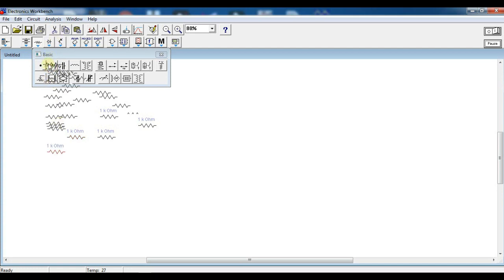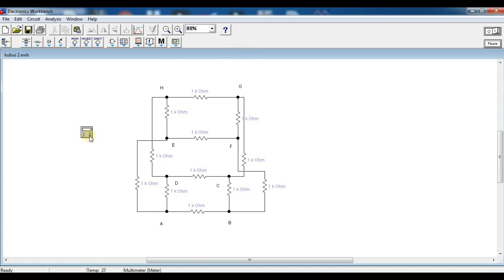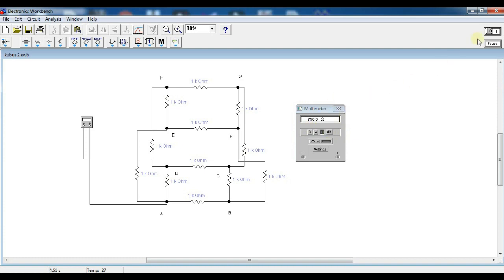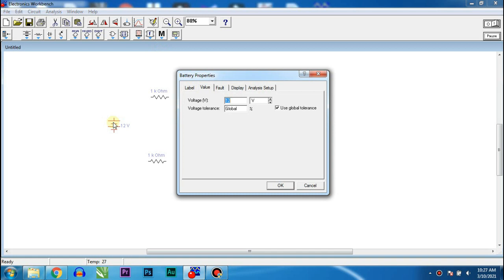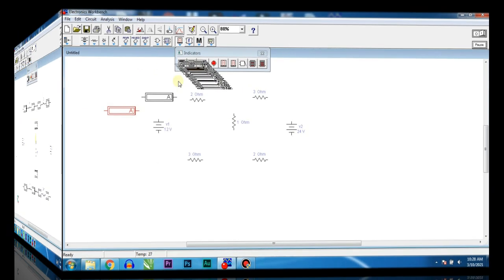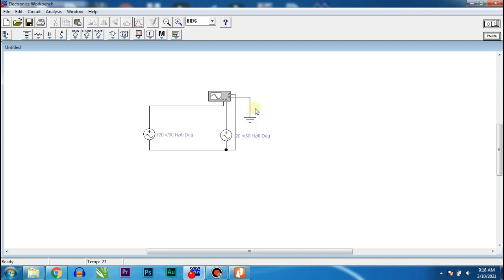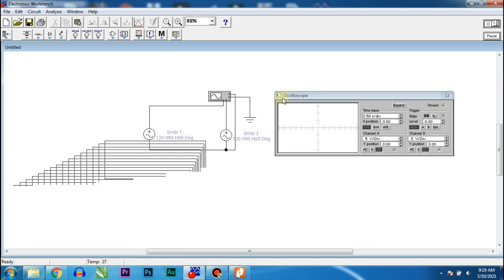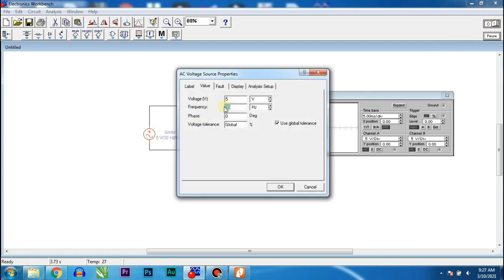FDL / FD2 - Computer Simulation of Electrical Circuits (LS1)